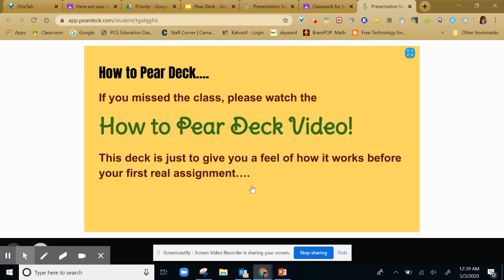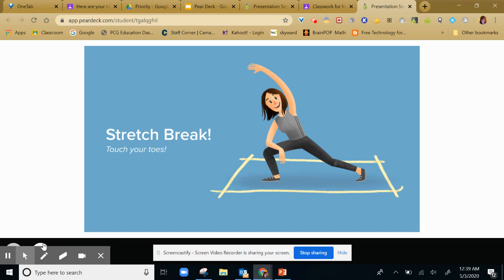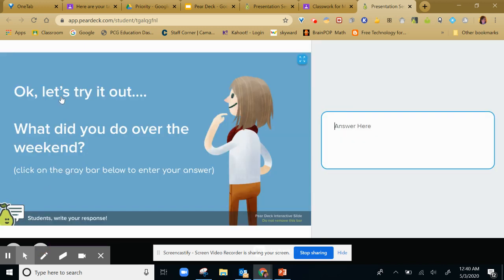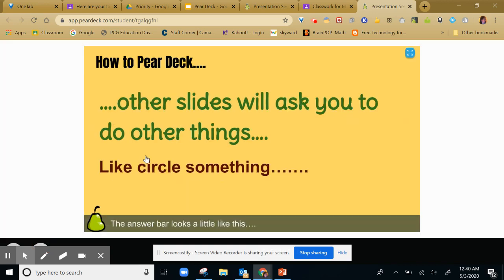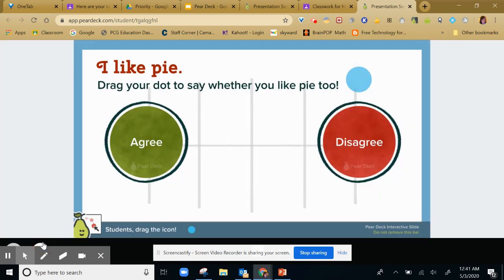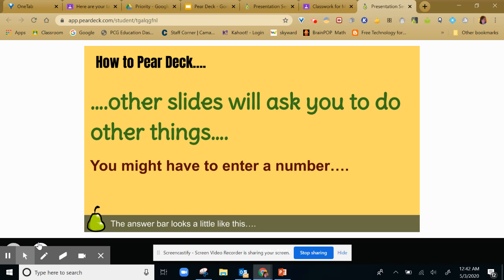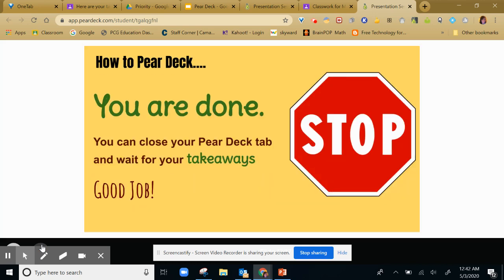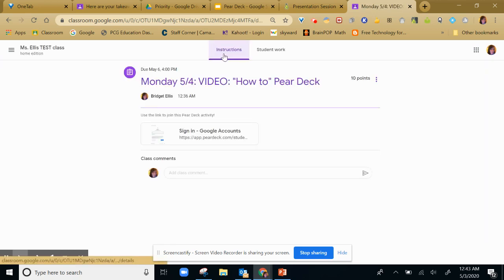"How to" Pear Deck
Instructions for student view